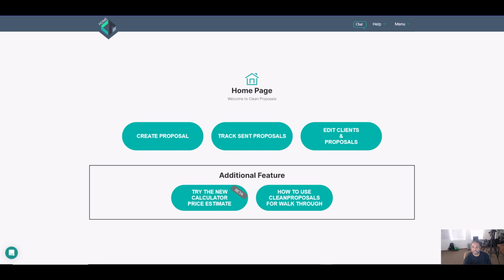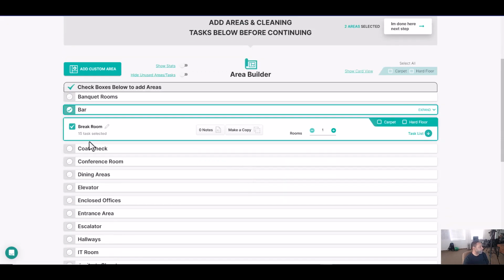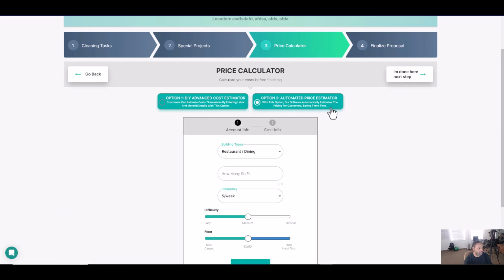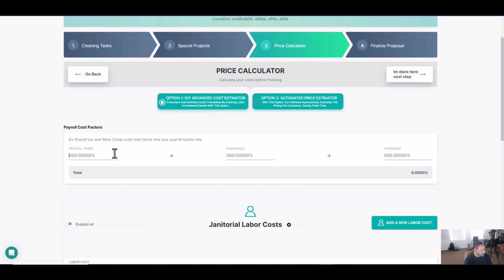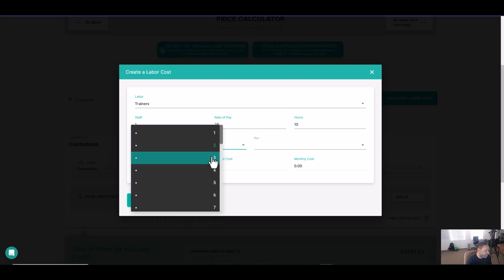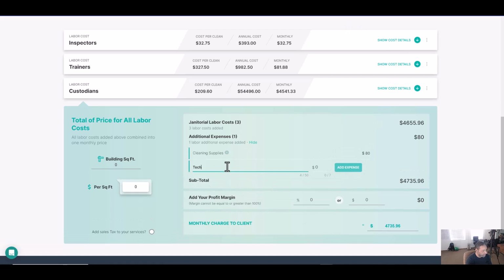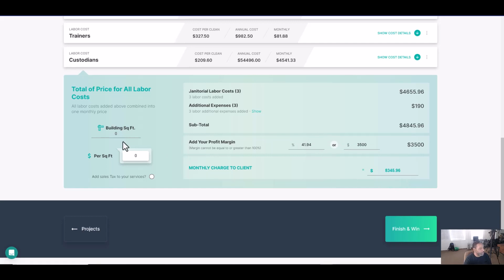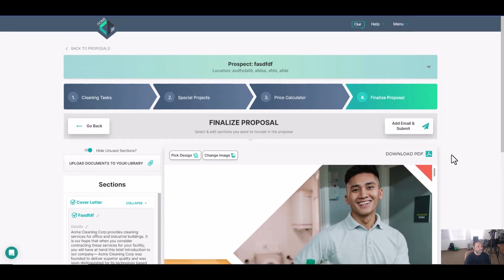How bid on cleaning a restaurant in 4 Simple Steps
Cleaning Restaurants are tough engough and its even harder to come of with an accurate price.  Clean Proposals will give you an estimated production rate, price per square foot, profit margin, revenue, Proposal design, Legal agreement all-in-one!